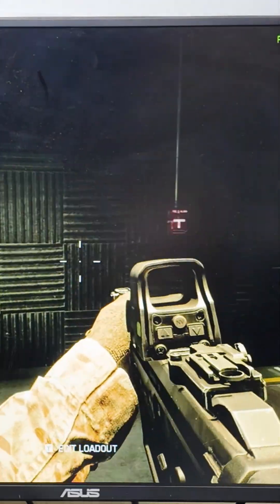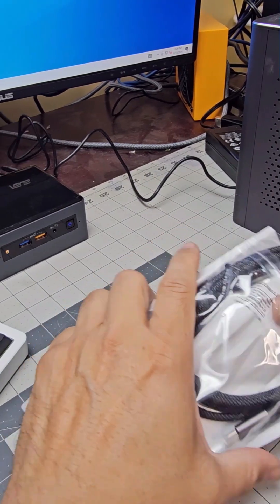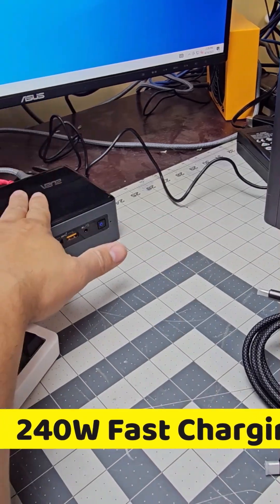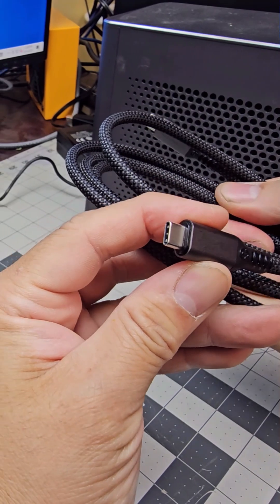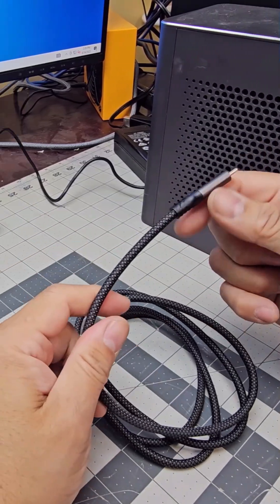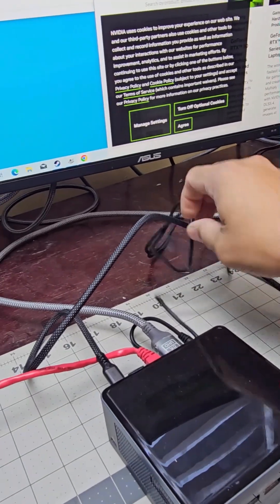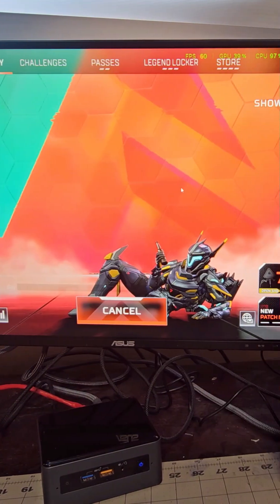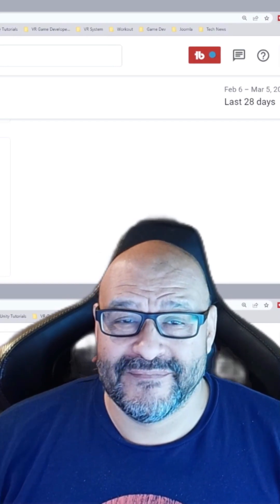Level Up Your Tranfer Rate on Thunderbolt 5 Cable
Thunderbolt 5 Cable[5ft/1.5m], 80Gbps USB C to USB C Cable, Up to 120Gbps Boost Bandwidth for 16K/Dual 8K,240W Fast Charging,Compatible with Thunderbolt 4/3/USB4/MacBook/SSD/Dock/eGPU